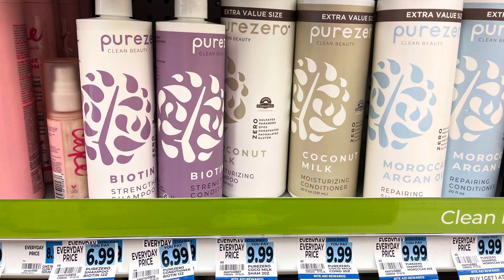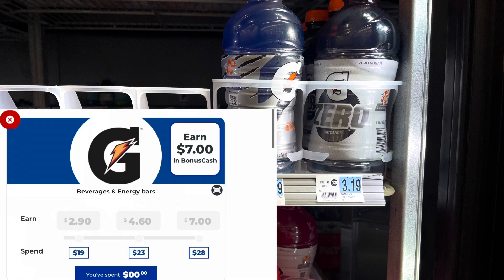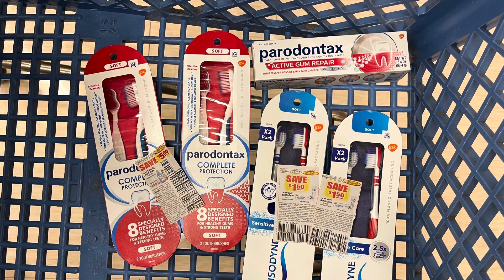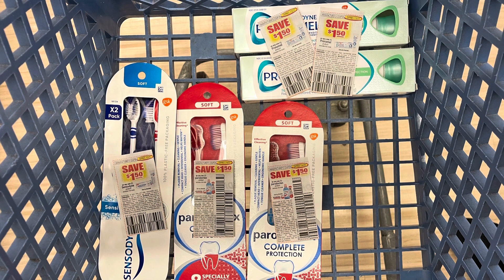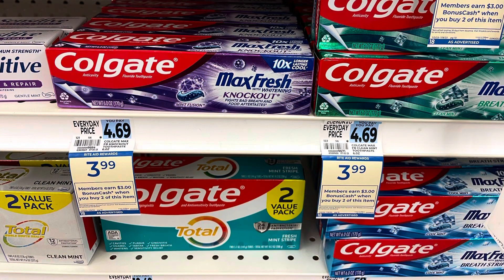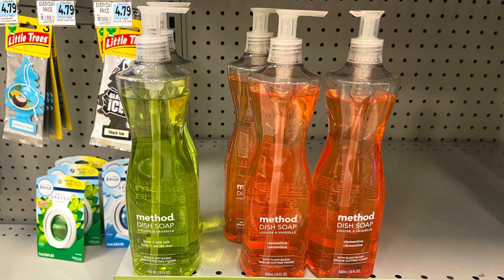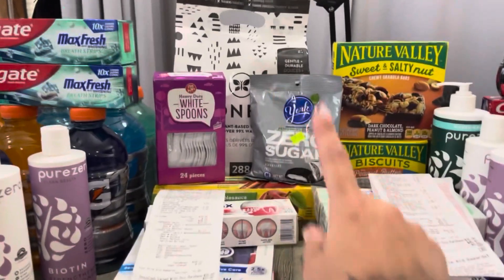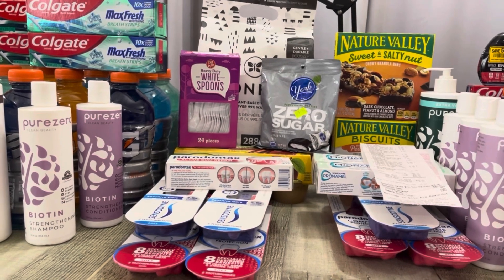Rite Aid Haul! - $2 For Everything! - Week Of 7/2-7/8/23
Starbucks Drink!

Venti Iced Latte
No Classic
Add heavy cream and sugar free vanilla
4 stevia
No Classic sweet foam
Sub For
1/2 heavy cream
1/2 unsweetened almond milk
Splash of sugar free vanilla

Rose Forever Link

Salmon Recipe

Bundle Video

Ibotta - vsndhak

Fetch - CFGY4

Shopkick - BEST465723